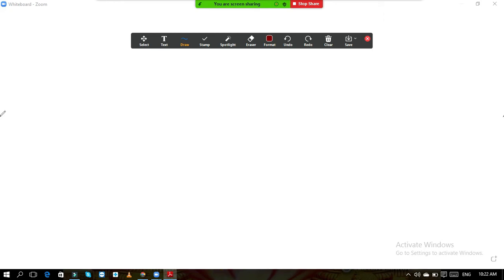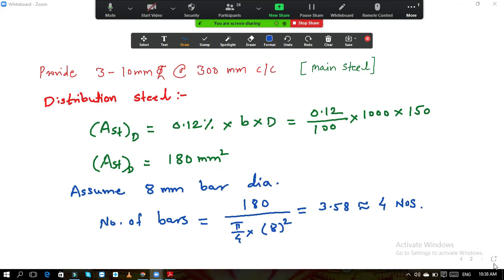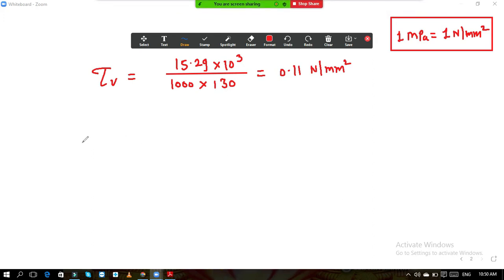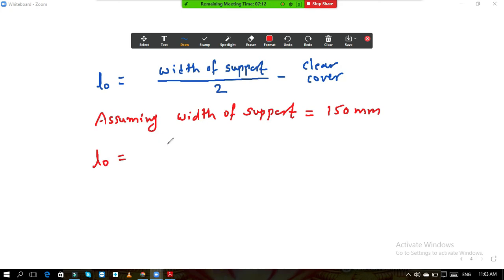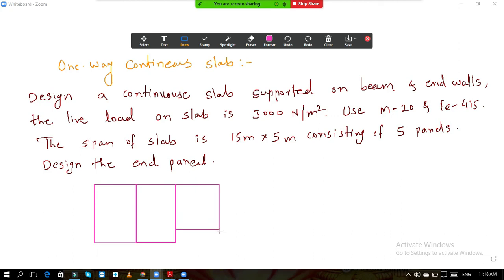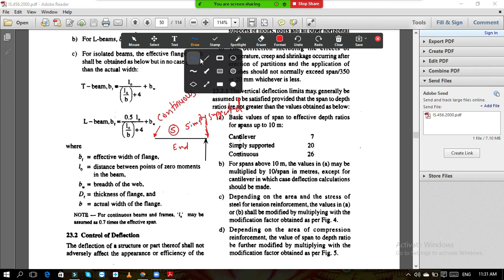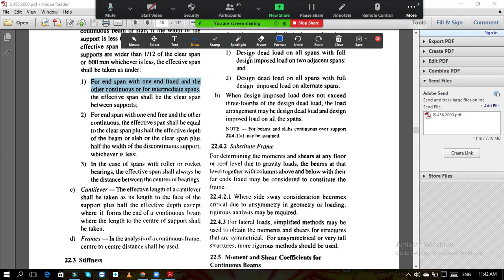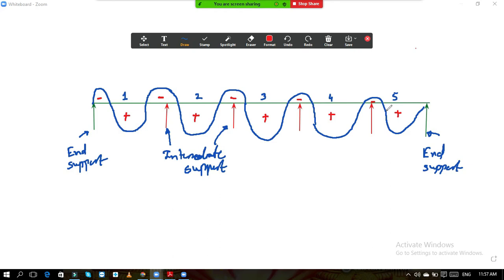DCS I L 10 Design of Slabs